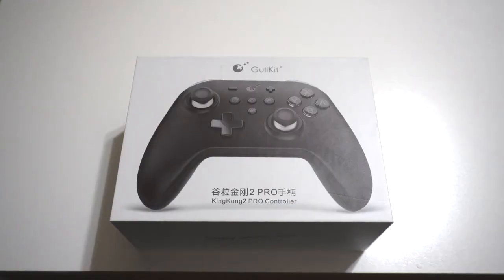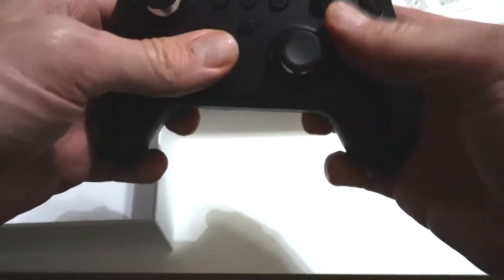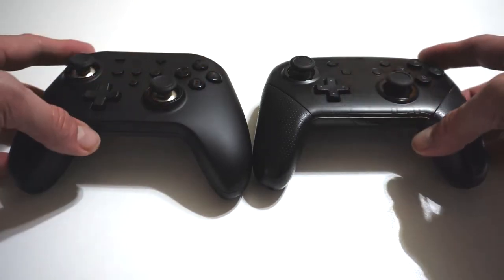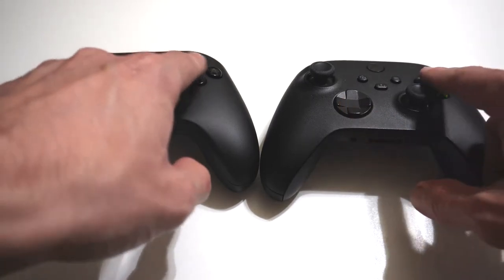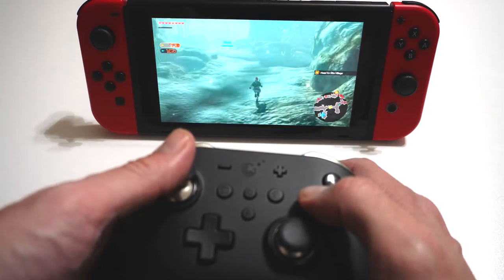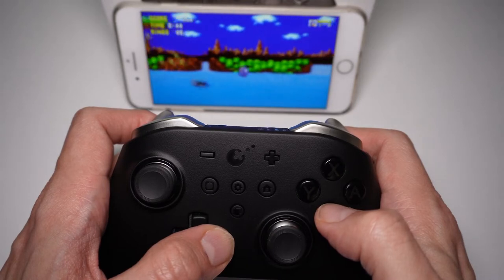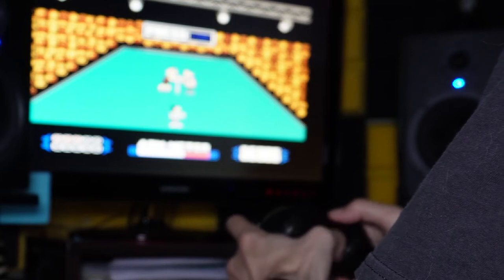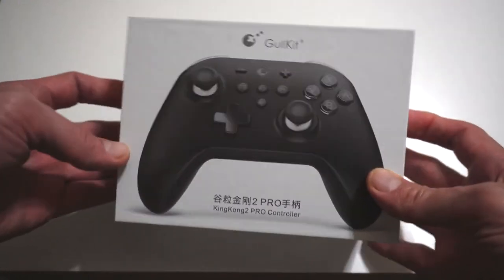Is this Nintendo Switch Pro Controller For You?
GuliKit sent me a controller for review purposes. What do I think of it as a retro gamer who likes to dabble in modern games but doesn't trust 3rd party controllers unless you are letting a kid use them? Is this worth getting as an alternative to the Official pro controller? Lets find out shall we?

Get Your GuliKit (No Stick Drift) KingKong 2 Pro Wireless Controller for Nintendo Switch

Video Gear We Use To Stream:
Logitech C922x Pro Stream Webcam
Logitech 1080p Pro Stream Webcam for HD
Blue Snowball USB Microphone
Elgato HD60 S+ Capture Card

Gear Used For Review Videos:
PreSonus AudioBox USB 96 2x2 USB Audio Interface
Shure SM7B Dynamic Smooth Vocal Microphone
Sony ZV-E10